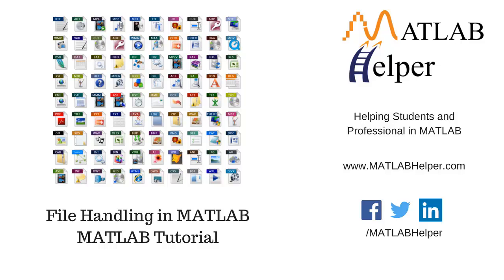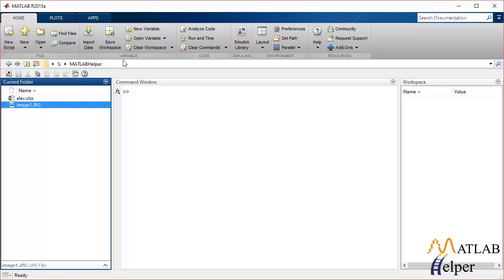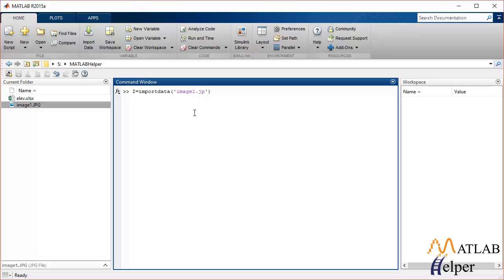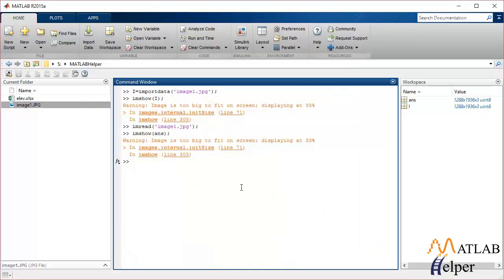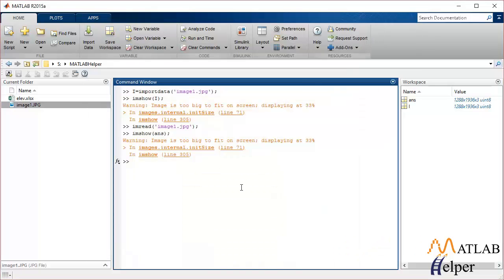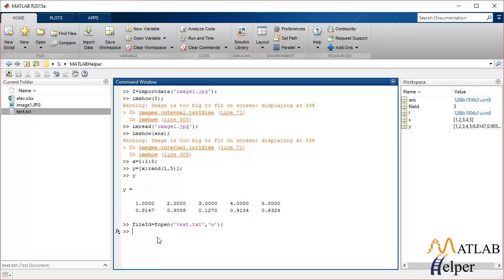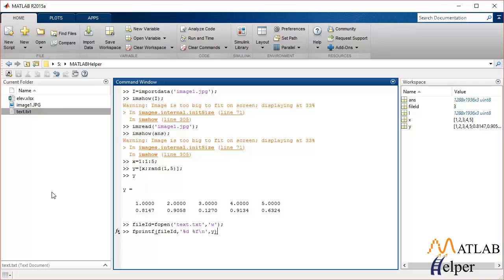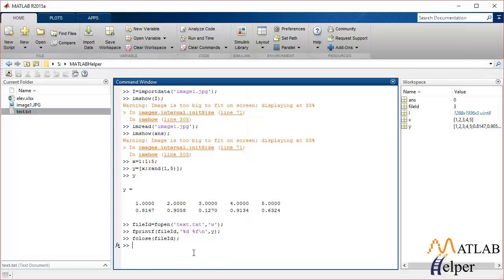File Handling in MATLAB | MATLAB Fundamentals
Learn how to open, read, and write a file in MATLAB.
0:00 Introduction
0:27 Image file importing to MATLAB
2:31 Writing into a text file and opening it in MATLAB
7:27 Reading and writing onto an excel file in MATLAB